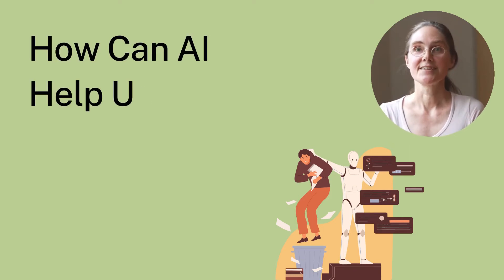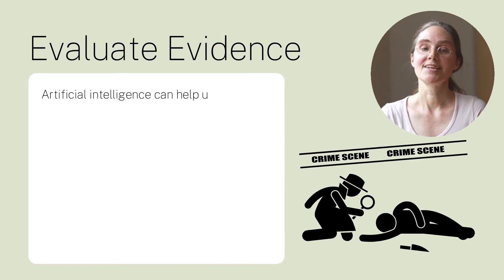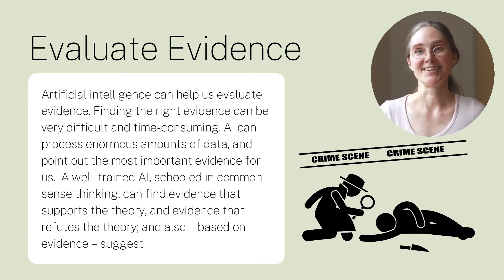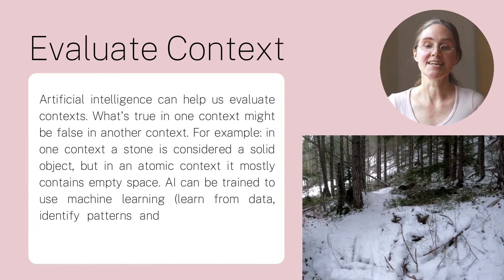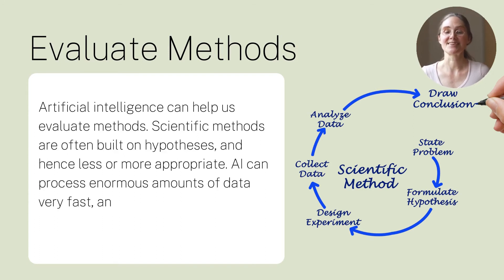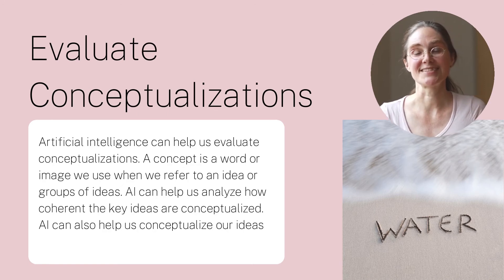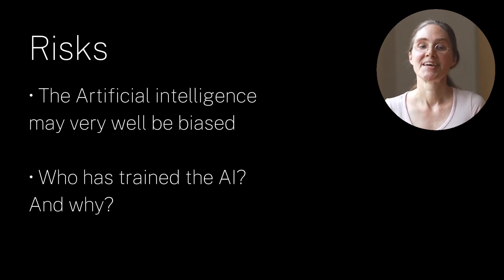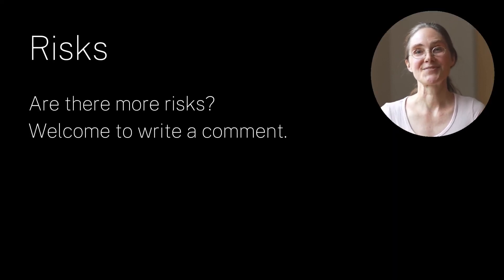Critical Thinking | How Can Artificial Intelligence Help Us Think Critically?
Artificial intelligence & critical thinking. How can AI help us think more critically?

How can AI aid us in every step of our critical thinking process?

Evaluate Evidence

Artificial intelligence can help us evaluate evidence. Finding the right evidence can be very difficult and time-consuming. AI can process enormous amounts of data, and point out the most important evidence for us. A well-trained AI, schooled in common sense thinking, can find evidence that supports the theory, and evidence that refutes the theory; and also – based on evidence – suggest revisions of the theory.

Evaluate Context

Artificial intelligence can help us evaluate contexts. What's true in one context might be false in another context. For example: in one context a stone is considered a solid object, but in an atomic context it mostly contains empty space. AI can be trained to use machine learning (learn from data, identify patterns and make decisions) to understand what's true in different contexts.

Evaluate Methods

Artificial intelligence can help us evaluate methods. Scientific methods are often built on hypotheses, and hence less or more appropriate. AI can process enormous amounts of data very fast, and figure out how to change and improve the methods.
Evaluate Conceptualizations
Artificial intelligence can help us evaluate conceptualizations. A concept is a word or image we use when we refer to an idea or groups of ideas. AI can help us analyze how coherent the key ideas are conceptualized. AI can also help us conceptualize our ideas coherently.

Evaluate Biases

Artificial intelligence can help us evaluate biases. Bias is an error in judgment that happens when we allow our prejudices or personal interests to affect our analysis. An AI schooled in common sense thinking, that has been fed with a lot of data, can help us find biases.

Risks

• Artificial intelligence may very well be biased
• Who has trained the AI? And why?
• All artificial intelligence is based on human thinking and human knowledge. And we all know that human knowledge has its flaws.

Are there more risks?
Welcome to write a comment.

Cecilia